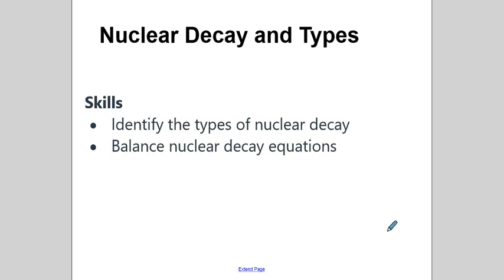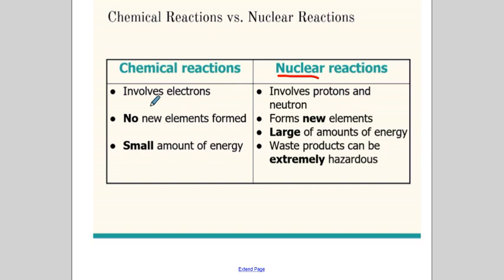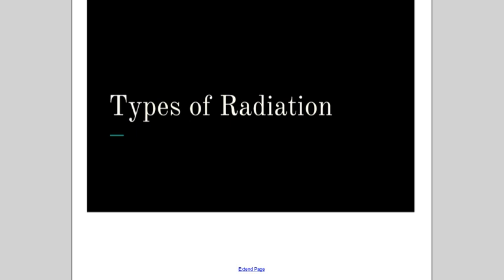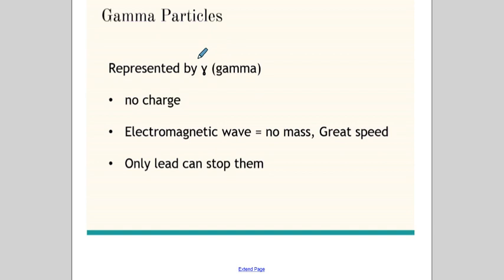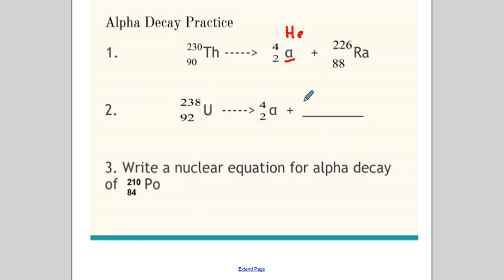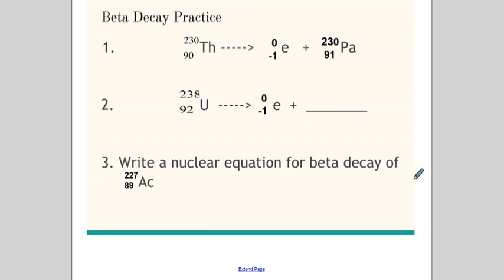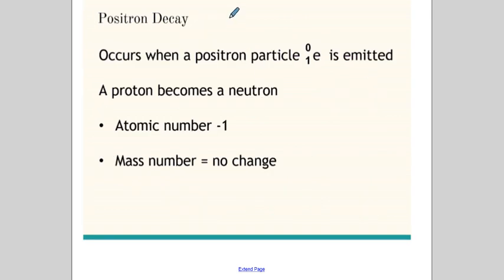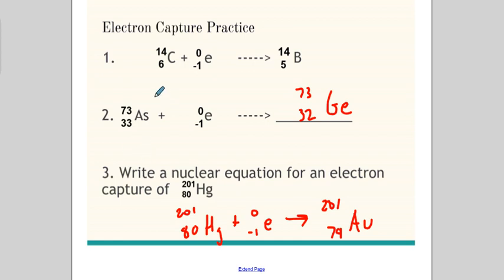Nuclear Decay Video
Regular Chemistry Honors Chemistry
Mr. C